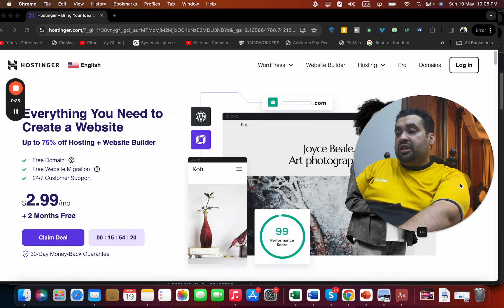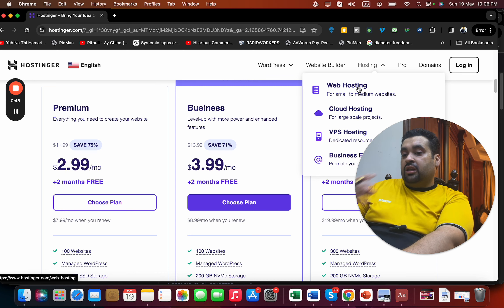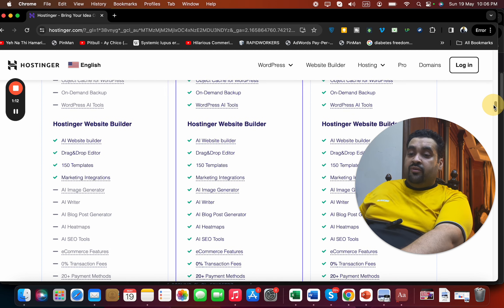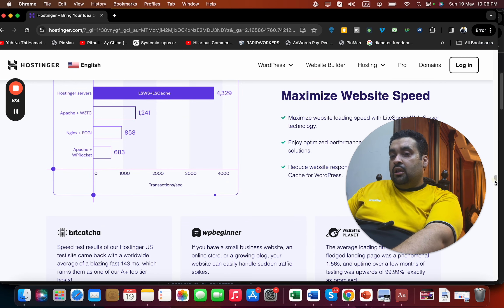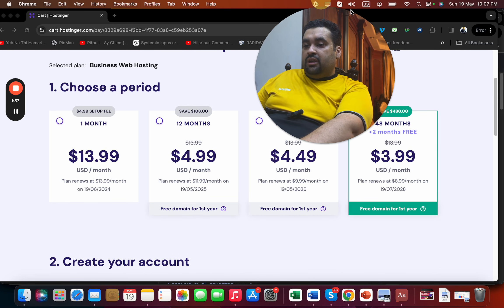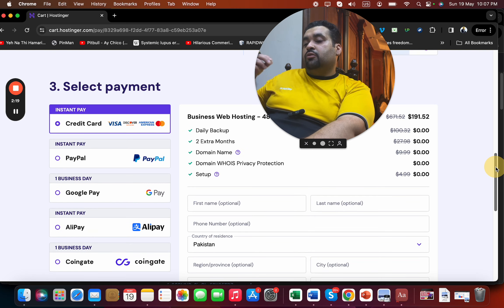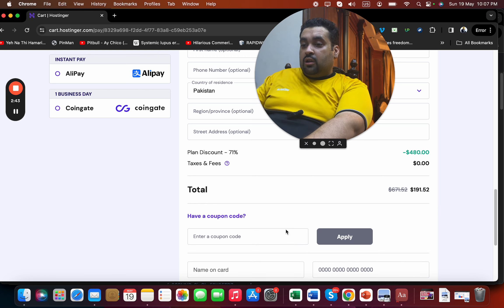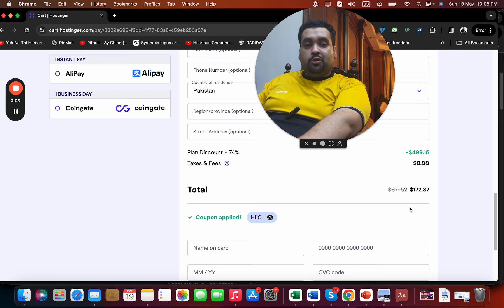Amazing Hostinger Hosting Discount 2024 - 91% Coupon Codes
ALIRAZAMARKETING
HI10

In this video, I will share amazing discount deals for hosting and two of the finest coupon codes that will give you great discounts when purchasing hosting from Hostinger. I will guide you on how to access the exclusive discount links in the video description. I recommend doing some research on the features you may need, such as daily or weekly backups, free domain, one-click WordPress installation, website builder, 150+ design templates, and global data centers. I will also provide you with two coupon codes to further reduce the already discounted prices. Take advantage of these discounts and get the maximum possible savings!

Chapters:
00:00 Introduction
00:55 Researching Features
01:36 Selecting a Plan
02:20 Payment Method and Billing Details